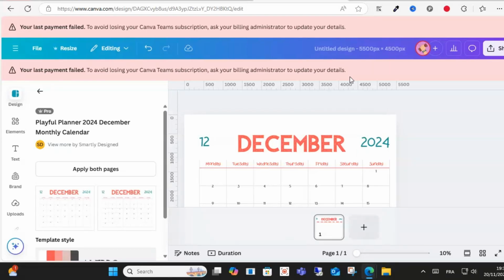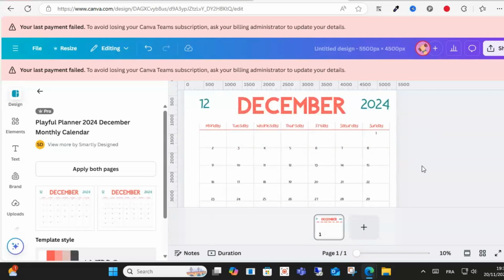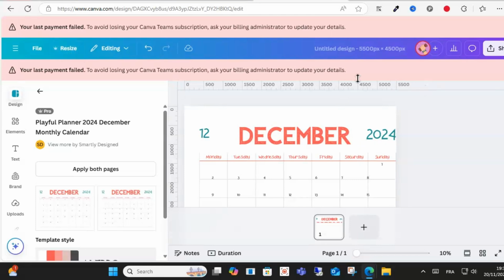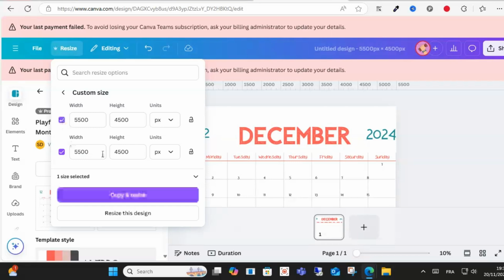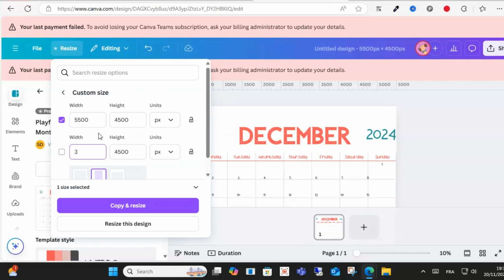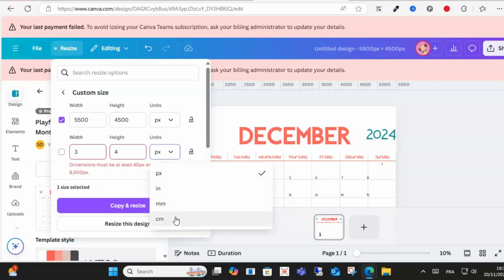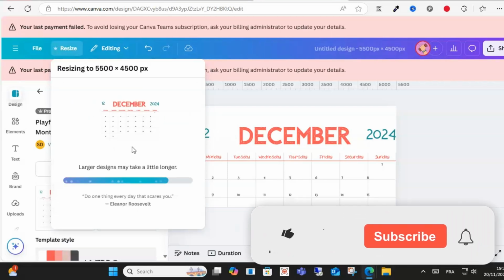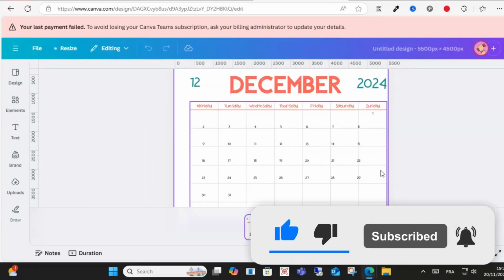How to Change Canva Ruler from Inches to CM ( Quick and easy)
In this video, learn how to easily switch the Canva ruler from inches to centimeters. Follow our simple steps to customize your design